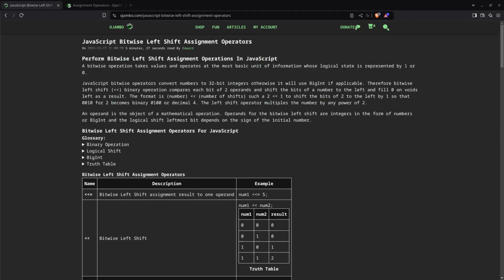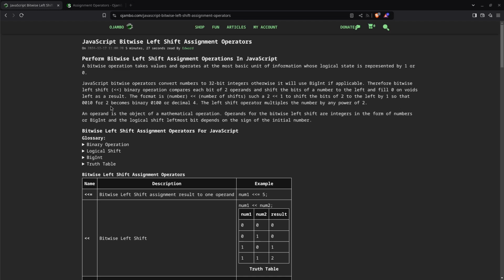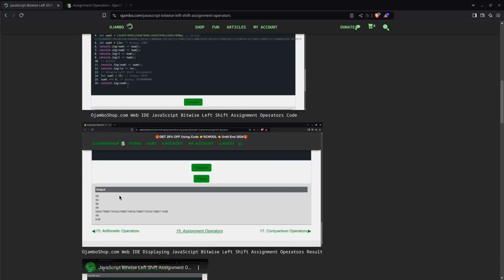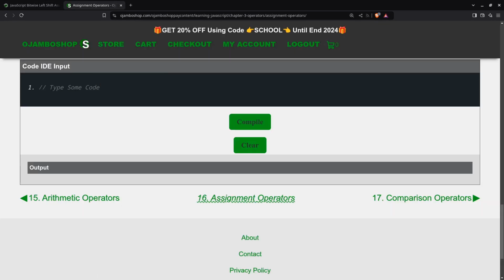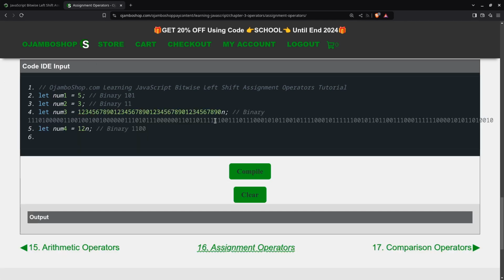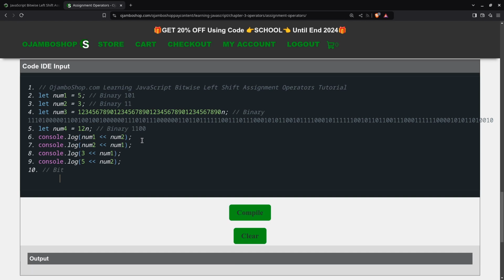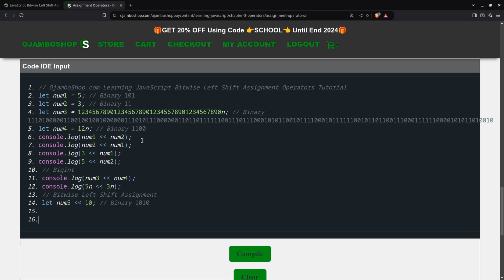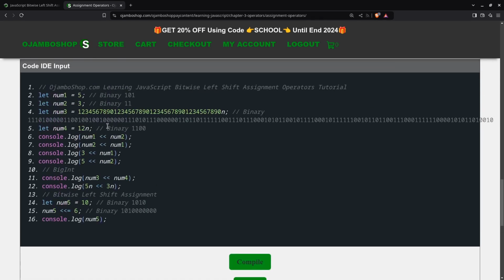JavaScript Bitwise Left Shift Assignment Operators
JavaScript makes it easy to use the bitwise left shift assignment operators.
Use bitwise left shift assignment operators to perform left shift on the two operands and assign the result to the left operand.